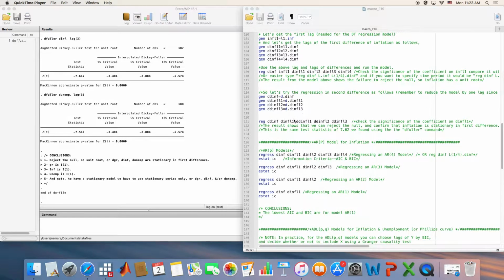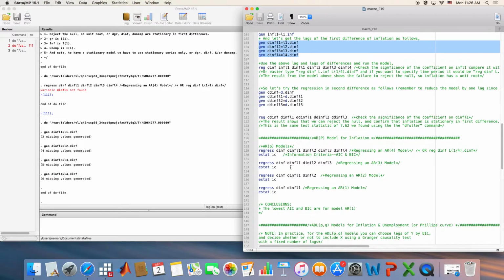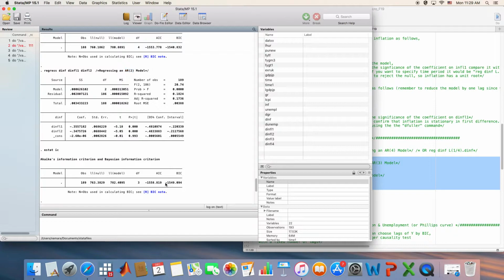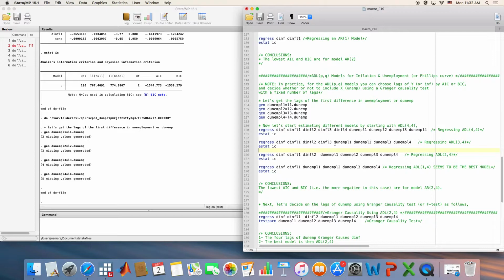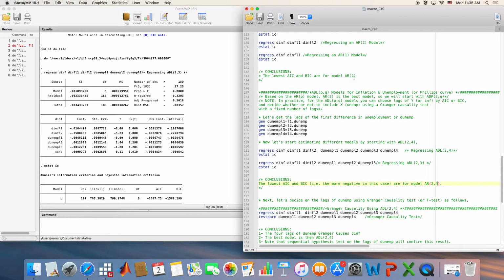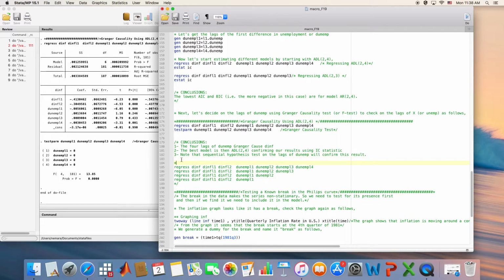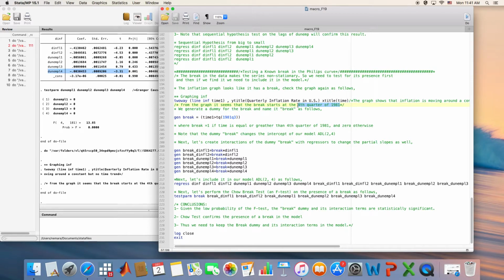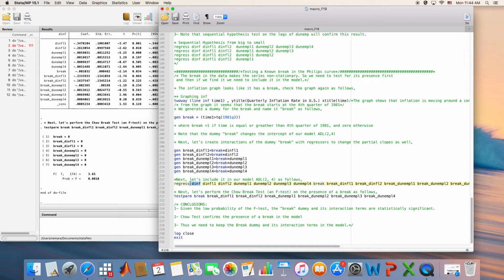Time Series Using Stata (Part II)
This video covers a simple Time Series Model using Stata.